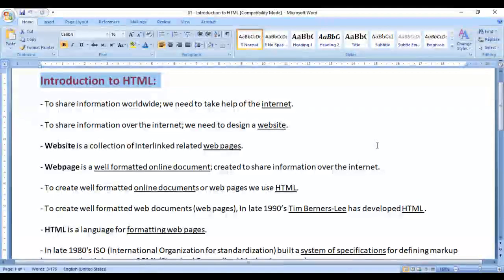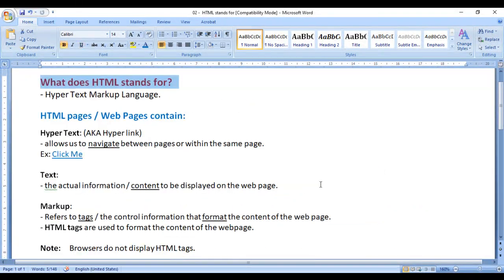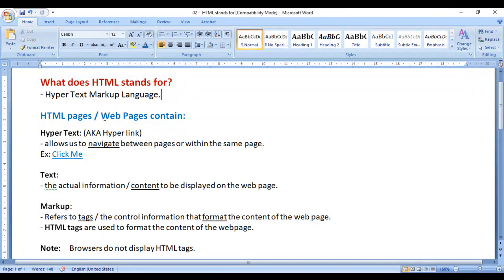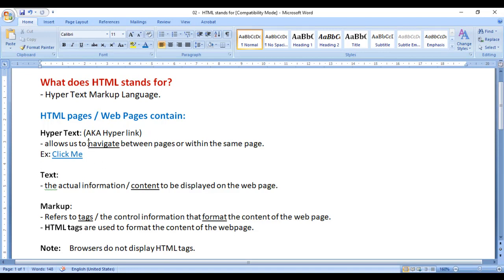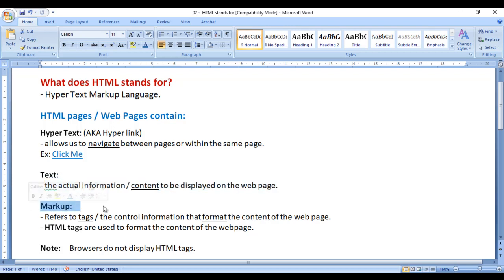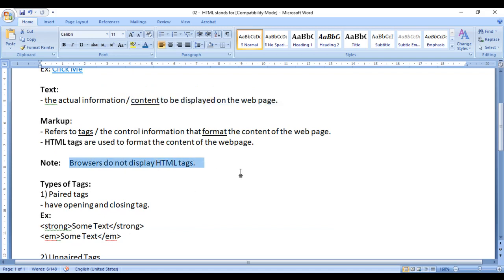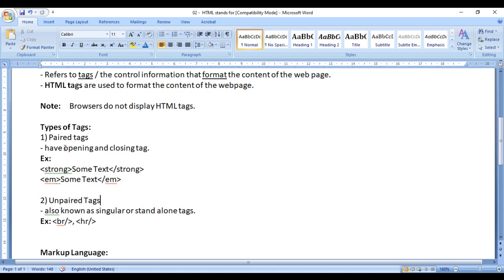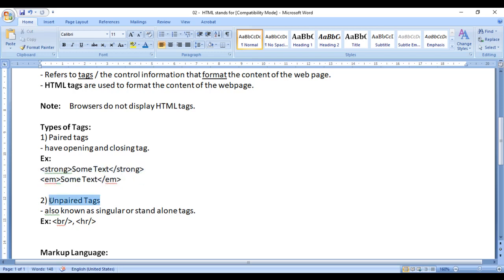HTML stands for - HTML Tutorial 02 🚀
► Learn what HTML stands for and why it's the foundation of web development. This video breaks down its meaning and importance in creating structured web pages.